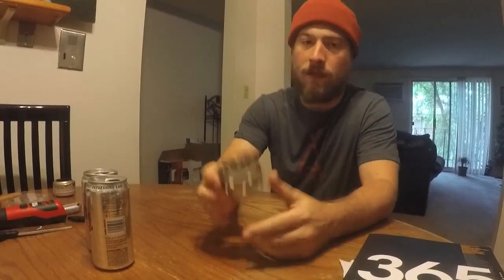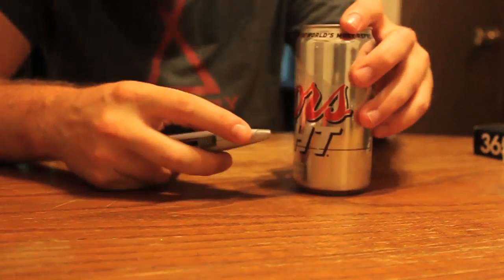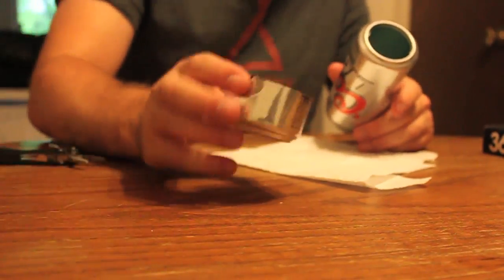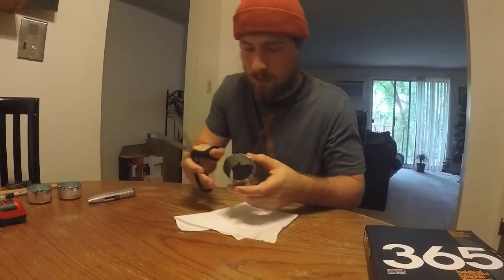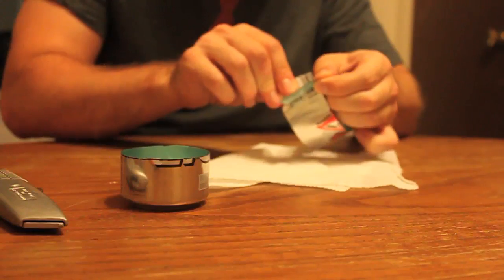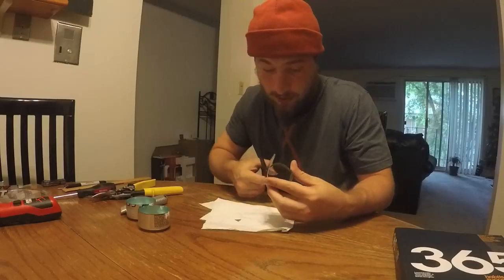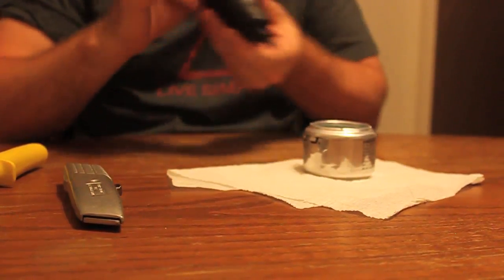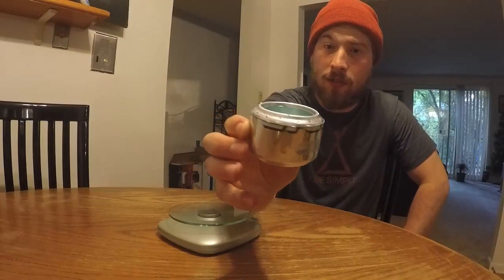How To Make An Alcohol Stove // Backpacking Gear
Here's how to make an alcohol stove out of a couple of aluminum cans. Follow these directions and you can have an ultralight stove  for backpacking that cost nearly nothing. This is my only second review/how to video, so bare with it and feel free to give me suggestions. Give it a try and let me know what you think!